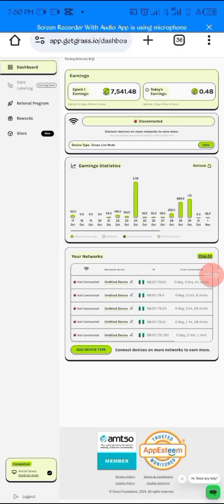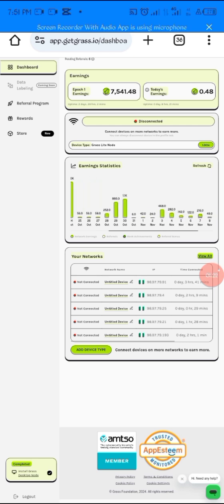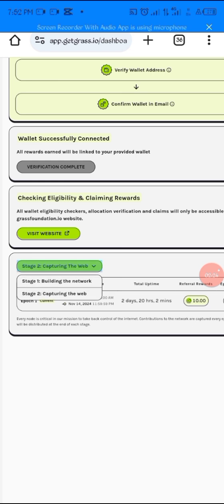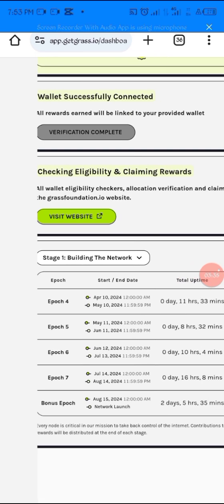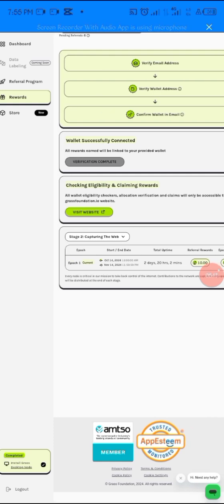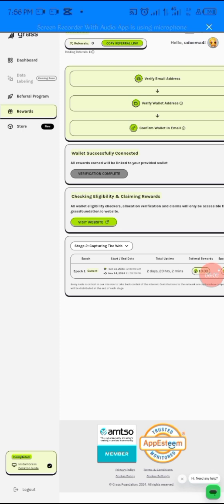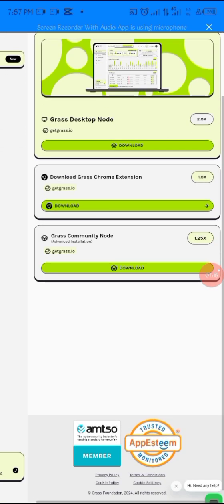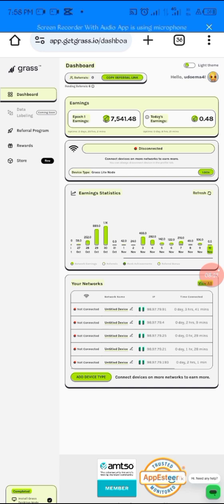How to Calculate Your Earning Statistics and Epoch Points on GRASS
How to Calculate Your Earning Statistics and Epoch Points on GRASS Airdrop Stage 2 : Capturing The Web..

And knowing when the GRASS Airdrop will End